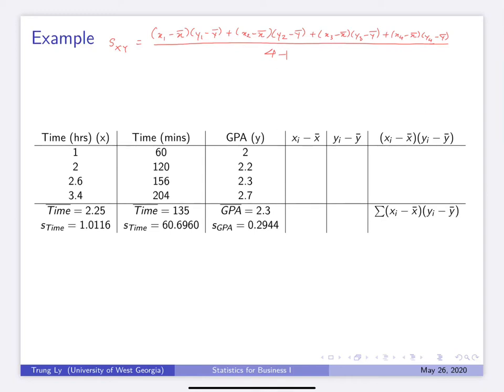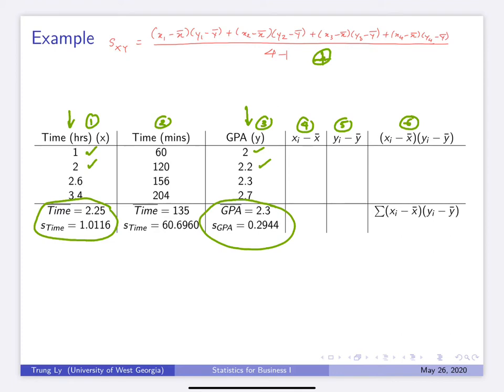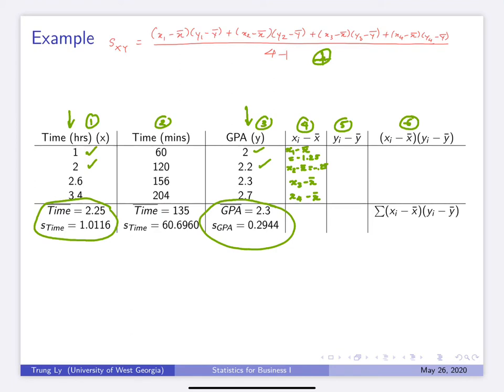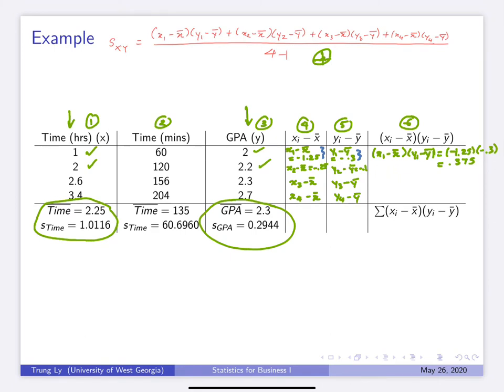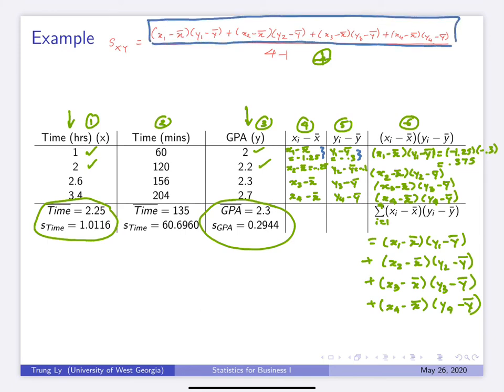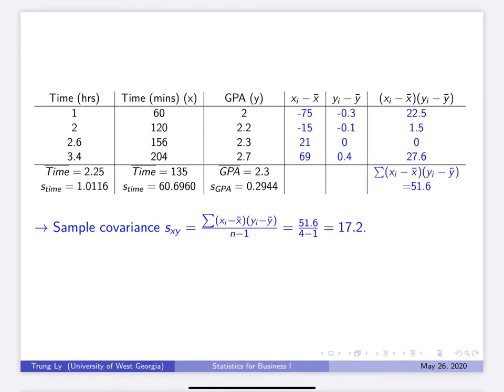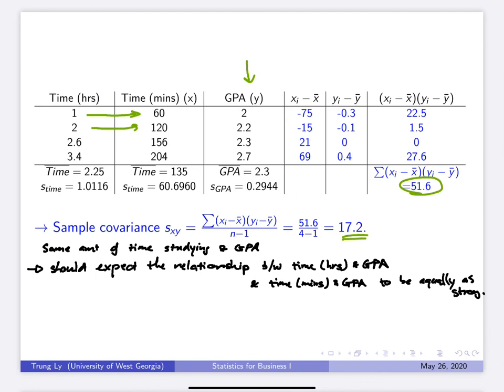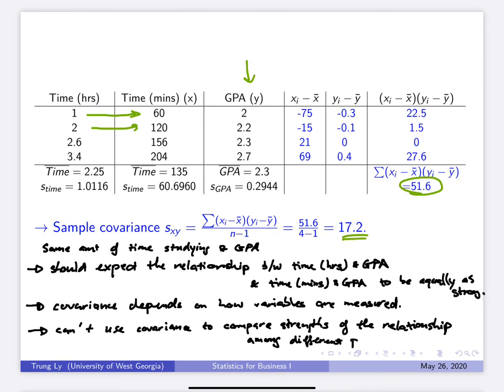Numerical descriptive statistics - Covariance (example)